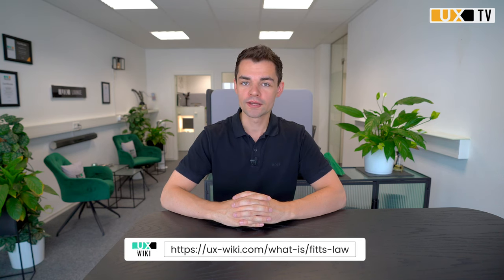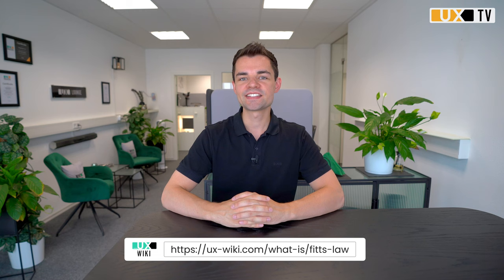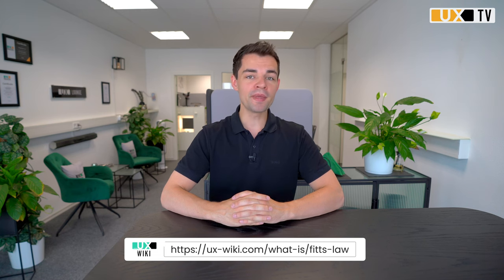What is Fitts' Law? 🤔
Paul Fitts developed the law that buttons need to be large enough so that they can be hit easily and actions that might or will follow each other should be placed close together.

Make sure to check out our UX Wiki where you can find even more information on Fitts' Law

Thanks for looking by. I'm UXD Chris and this is my daily vlog! Let's create and have awesome experiences together!